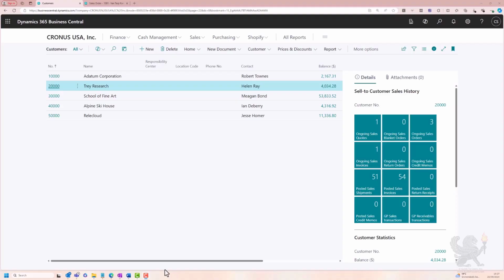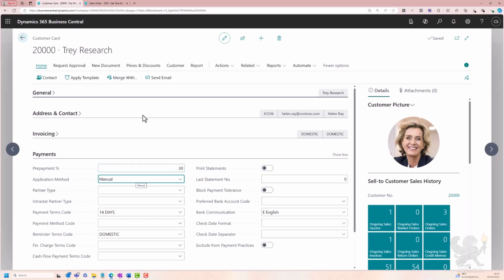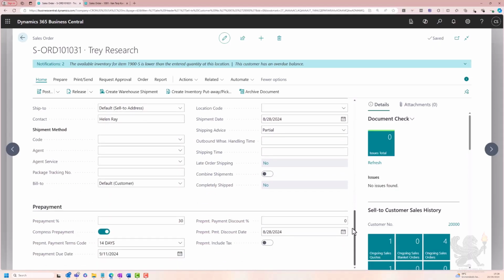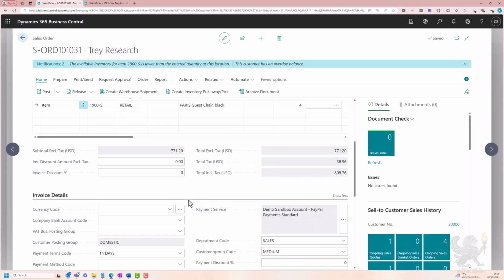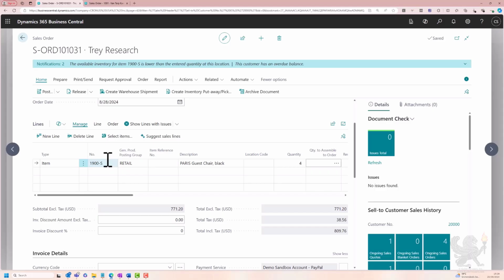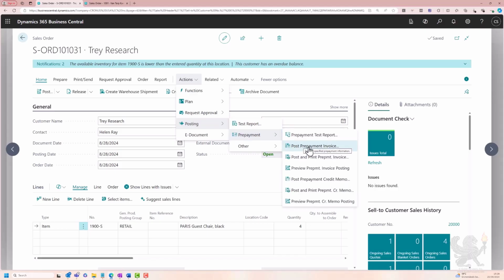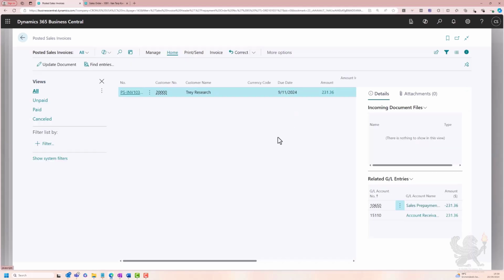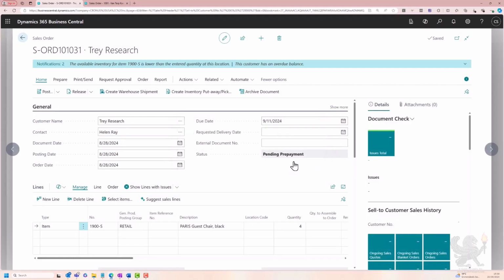Guide to Handling Sales Orders with Multiple Prepayment Percentages in Dynamics 365 Business Central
Learn how to manage complex sales orders that include multiple sales lines with varying prepayment percentages in Microsoft Dynamics 365 Business Central.

This focused guide walks you through:

- Creating sales orders with multiple line items
- Assigning different prepayment percentages per line
- Generating accurate prepayment invoices
- Posting and tracking prepayments across the sales process
- Ensuring compliance and transparency in customer billing

Ideal for finance professionals, sales teams, and Business Central users who deal with customized orders and need precise control over prepayment invoicing.